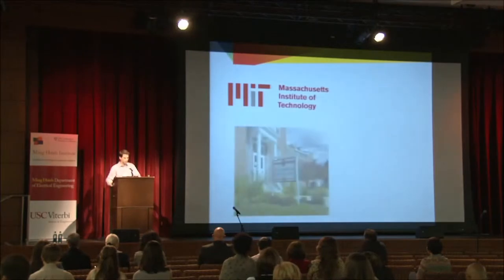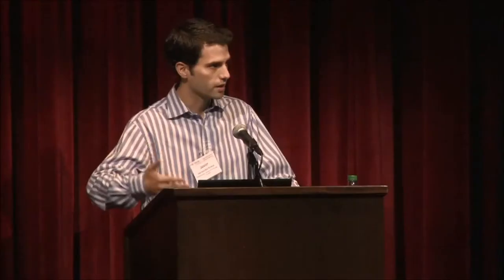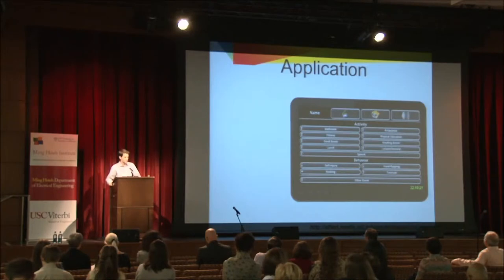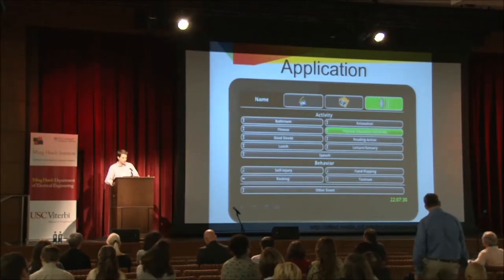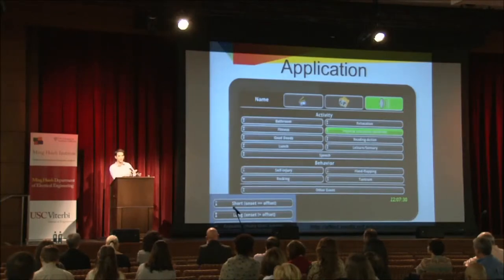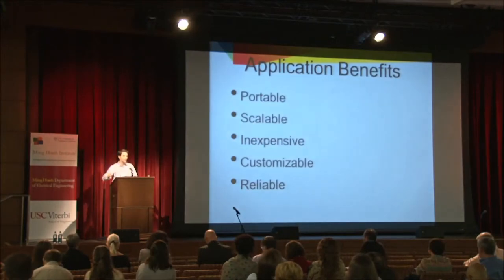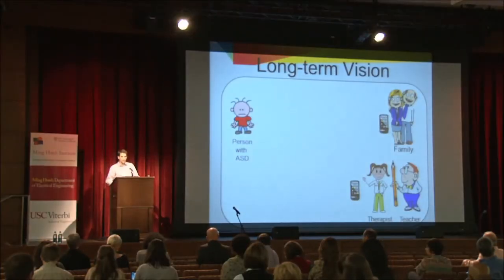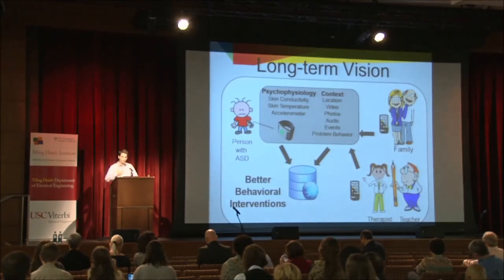Multimodal Annotation Tool for Challenging Behaviors in People with Autism Spectrum Disorder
People diagnosed with Autism Spectrum Disorders (ASD) often have challenging behaviors (CBs), such as self-injury or property destruction, which negatively impacts their quality of life as well as that of those around them. Recent advances in mobile and ubiquitous technologies provide an opportunity to efficiently and accurately capture such behavioral information. The ability to obtain this type of data will help with both intervention and behavioral phenotyping efforts. With the collaboration of behavioral scientists and therapists, we identified the main design requirements and created an easy-to-use mobile application for collecting, labeling, and sharing in-situ CB data in individuals diagnosed with ASD.

More information at:
Sano A.*, Hernandez J.*, Deprey J., Eckhardt M., Goodwin M.S., and Picard, R.W. Multimodal Annotation Tool for Challenging Behaviors in People with Autism Spectrum Disorders. Workshop on Ubiquitous Mobile Instrumentation at the International Conference on Ubiquitous Computing 2012  (*equal contribution)